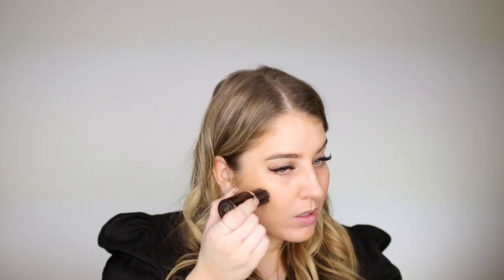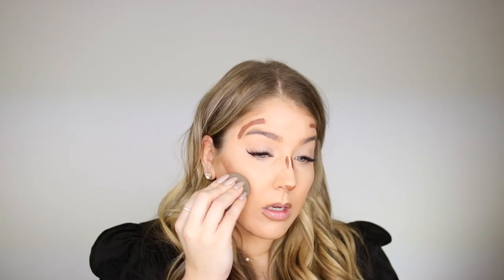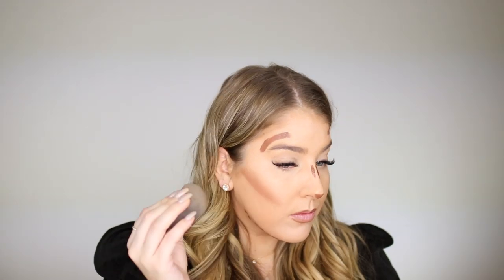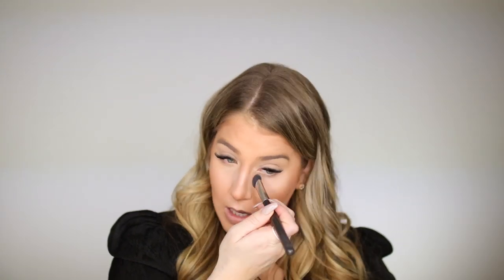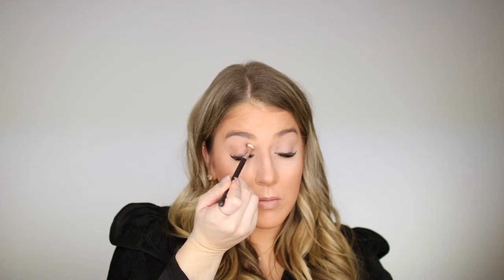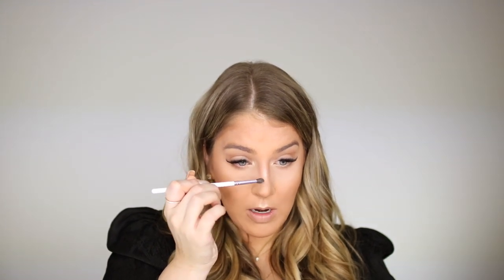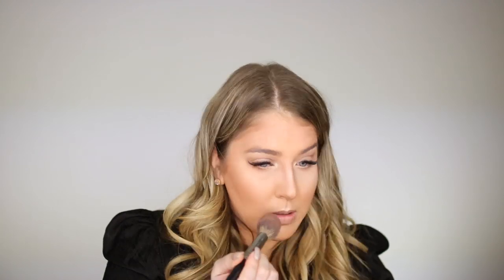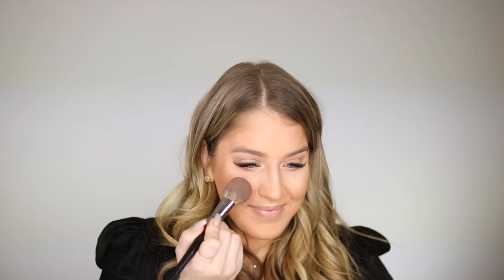NATURAL BEAT FOR 2020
Welcome back!!! For today’s video, I wanted to do a more natural beat for 2020!

Xo Cass 😘

Too Faced Born This Way Super Coverage Multi-Use Sculpting Concealer in Light Beige
Patrick Ta Monochrome Moment - Silky Lip Crème in She’s Independent